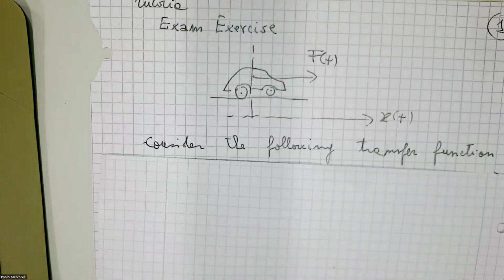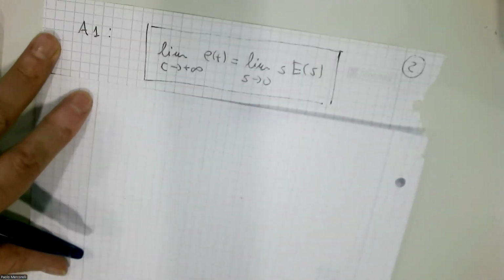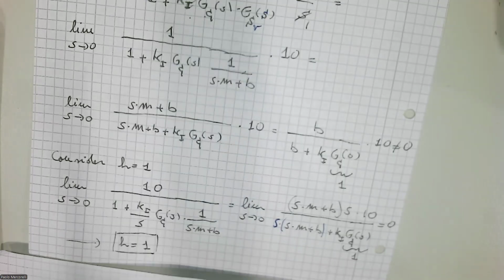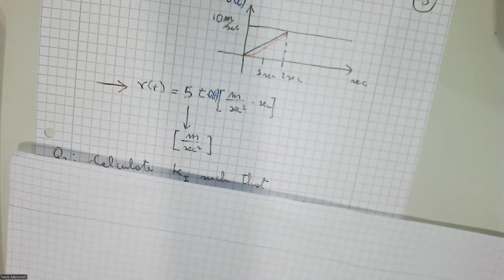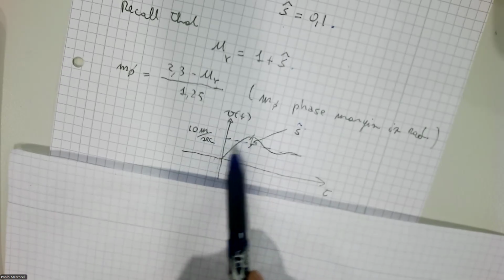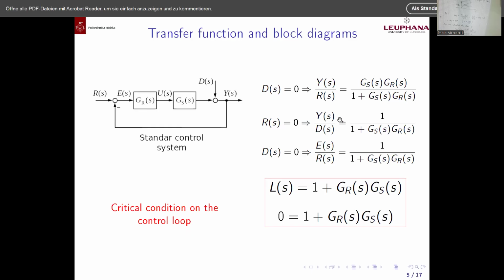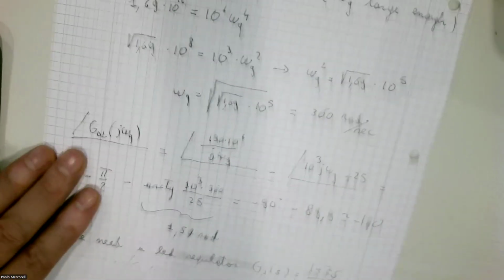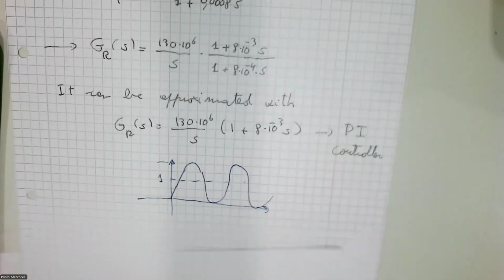A_BA_Lecture_06